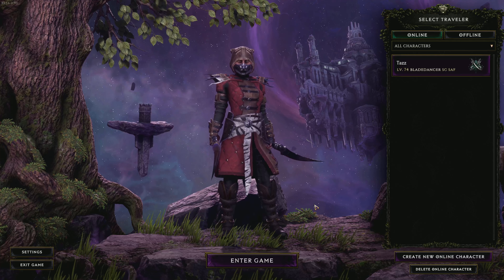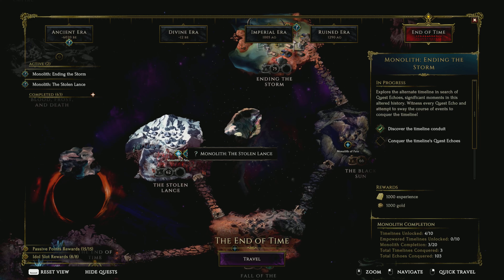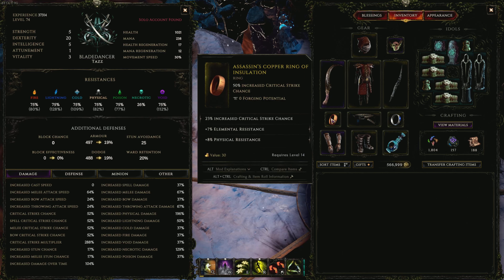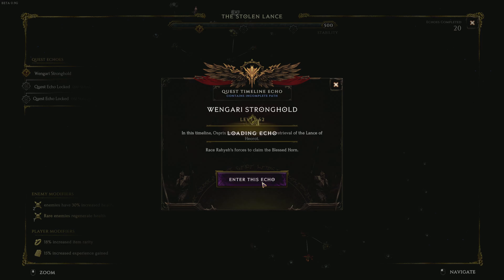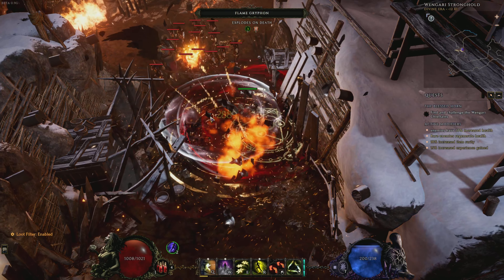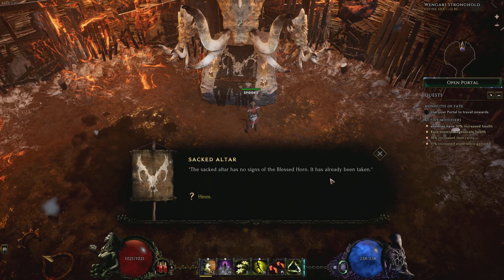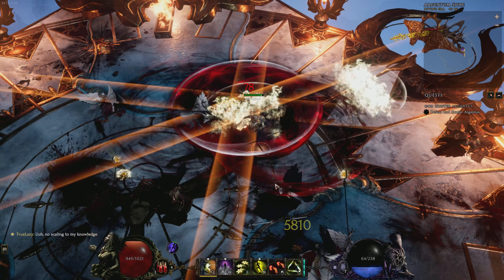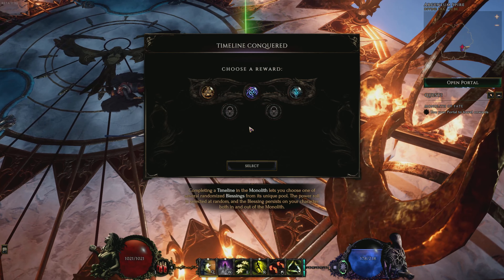Last Epoch BETA 0.9 [PC 4K 60FPS] - Bladedancer Part 23 - Lv 62 Echo - God Hunter Argentus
Last Epoch is an early access hack and slash action role-playing game developed by Eleventh Hour Games.

In April 2018, a free playable demo was released as part of Last Epoch's Kickstarter drive.

In April 2019, the game's beta was made available via Steam Early Access.

In December 2019, the title's full release, originally planned for April 2020, was rescheduled to the fourth quarter of 2020.

In December 2020, EHG announced that Last Epoch's release was delayed until 2021. Last Epoch has since been further delayed, with no official release date as of March 2023.

Equipment:
Playstation 5 Disc Edition
Elgato 4k60 Pro Mk2
Recording @ 4k 60fps
Blue Yeti Mic
Qanba Obsidian Arcade Stick